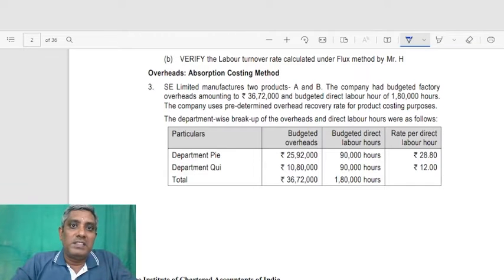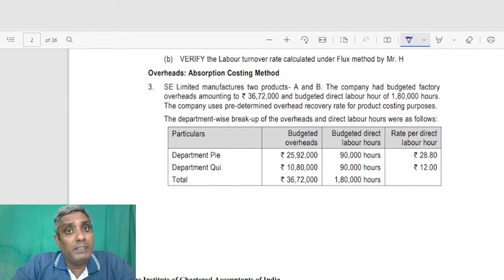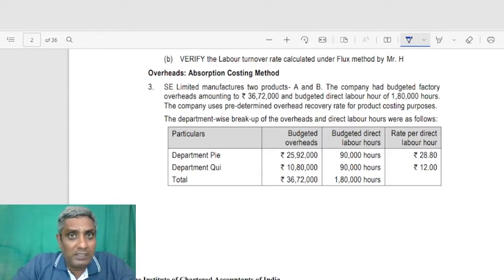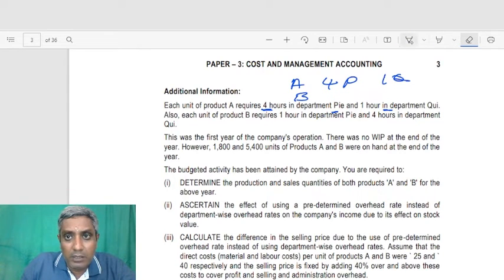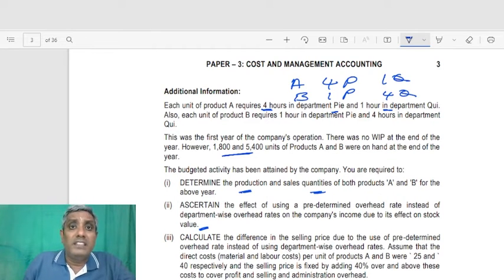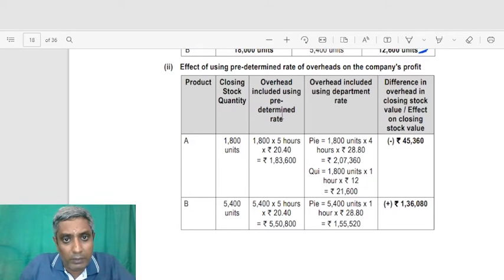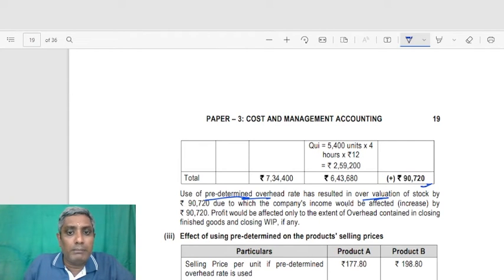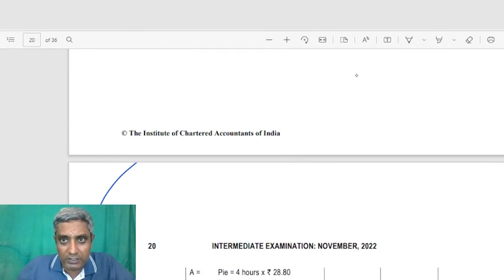RTP NOV 22 CA Overhead Cost